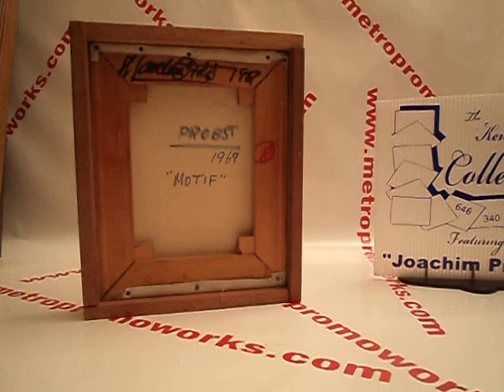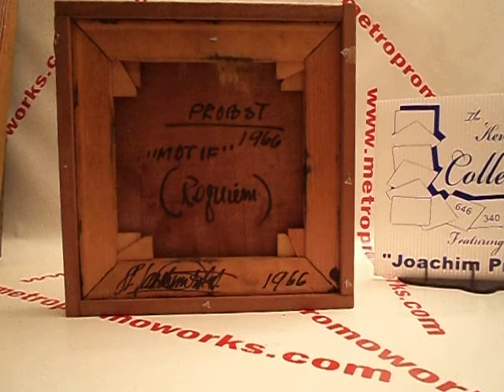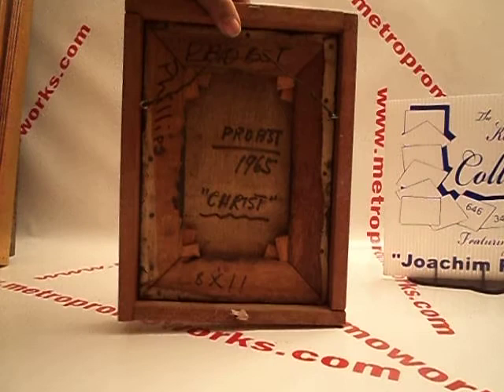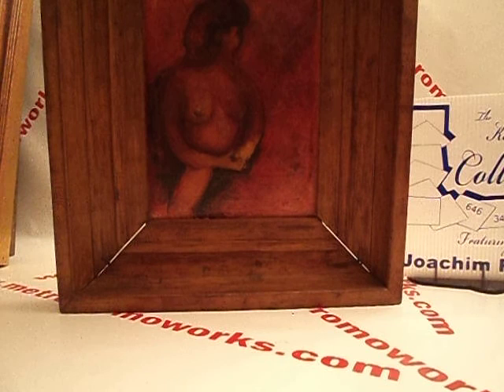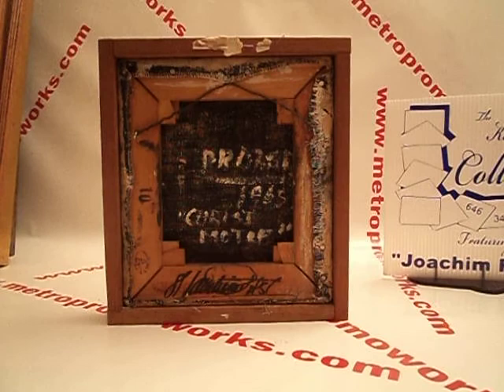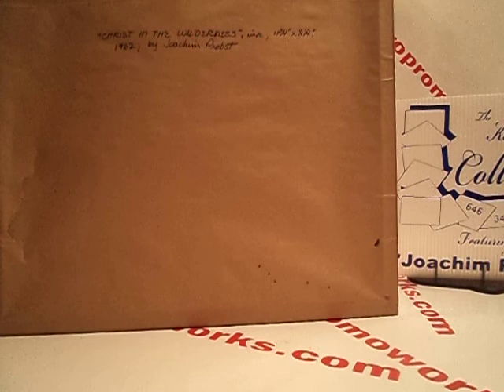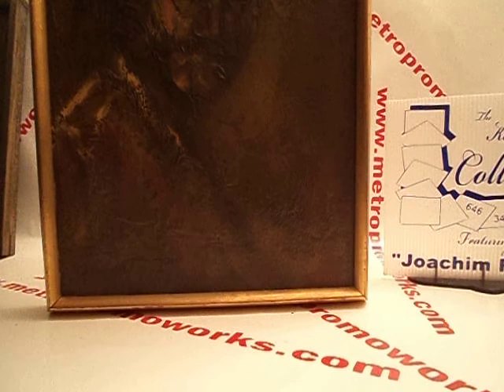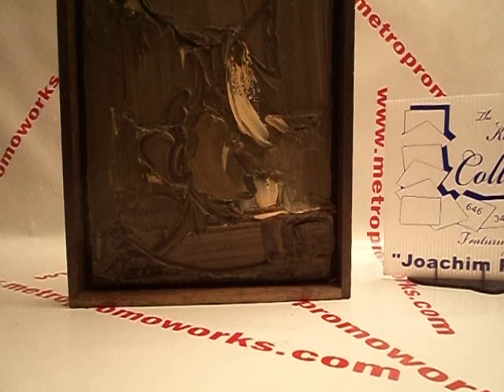"Joachim Probst " Kevin Daley Collection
Joachim Probst "4SALE"